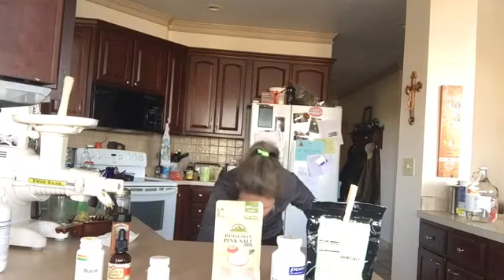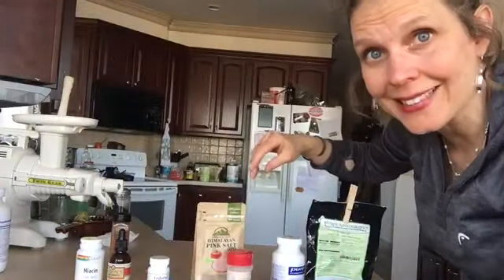Iodine/Exactly how I take supplements like, vitamin c, selenium, magnesium, and salt:-)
Hello! Welcome to the Daily Digestion channel!!!